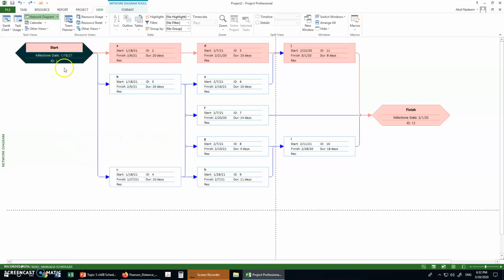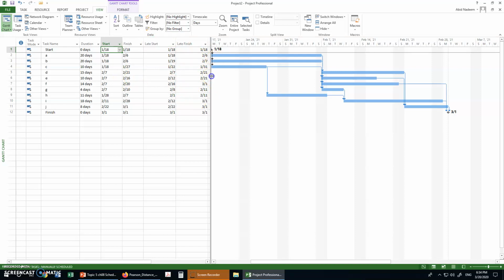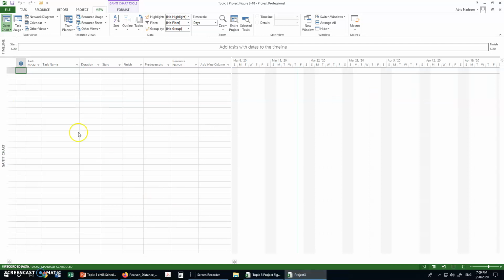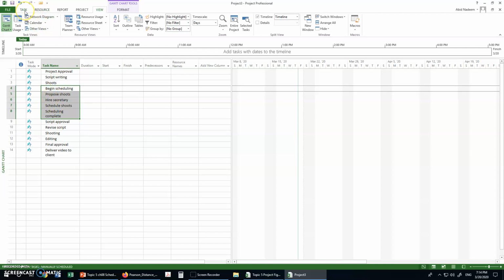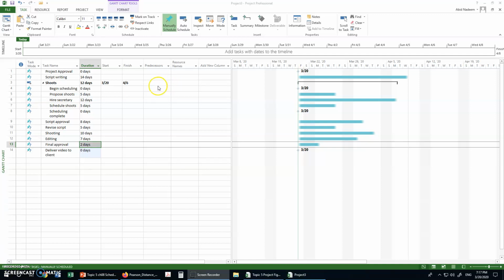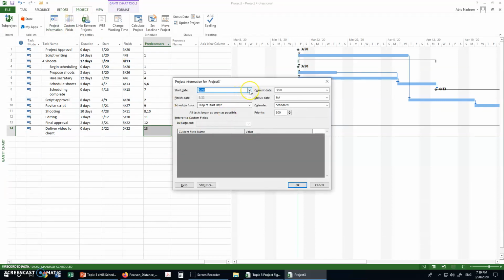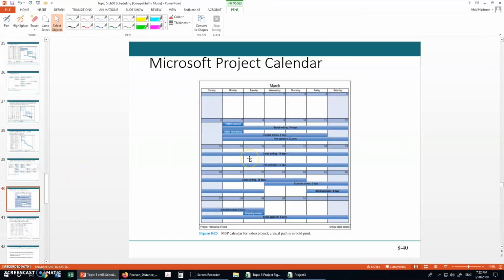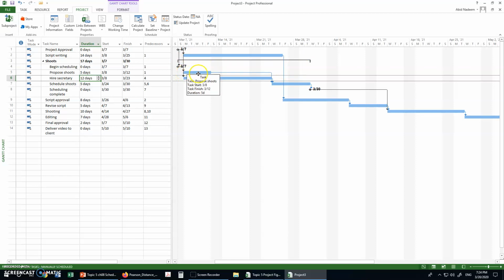Topic 5 Part 2